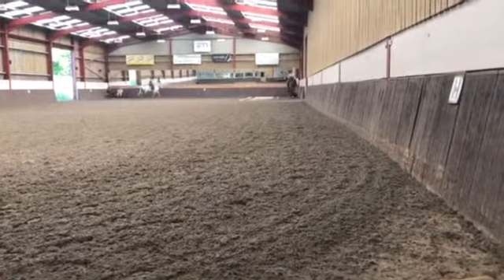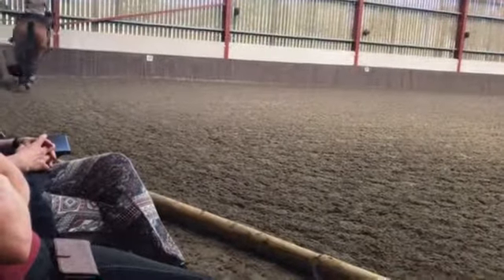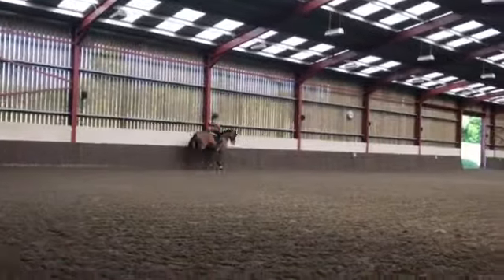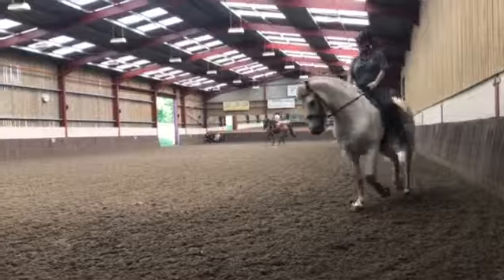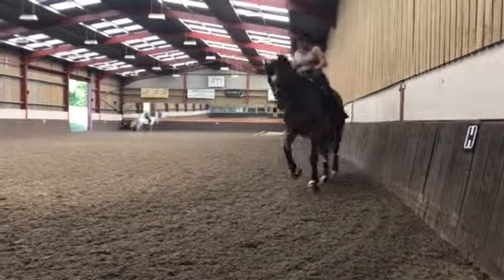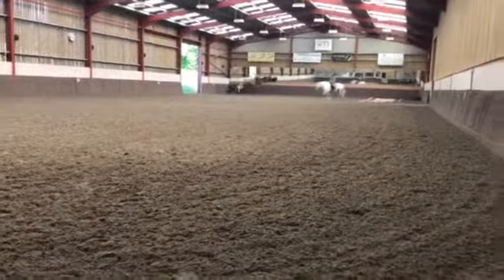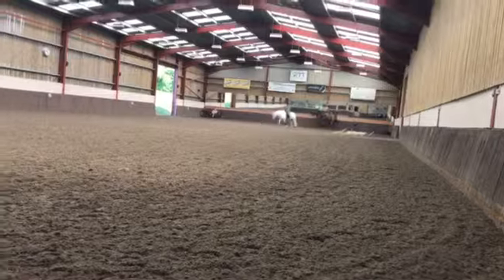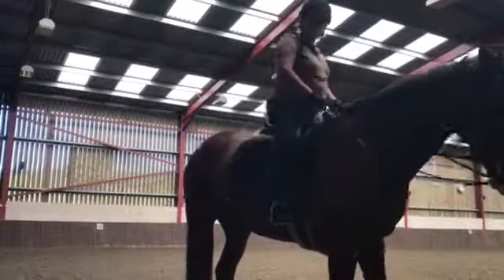Becky Dean riding None go bye Levi. Day 3 of 3day clinic at amdressage with Adam Kemp